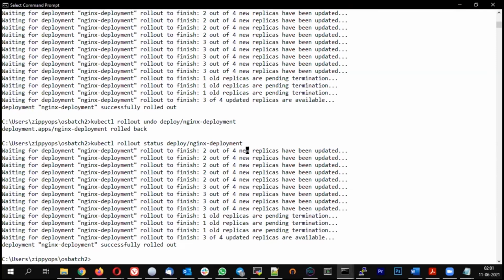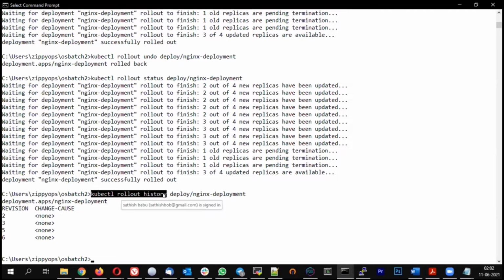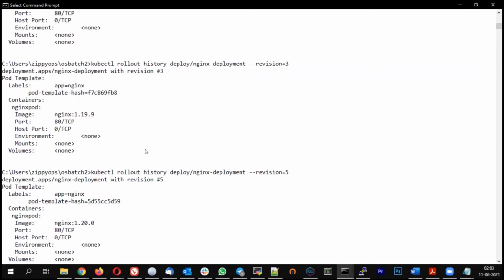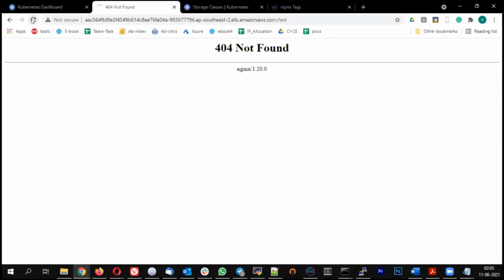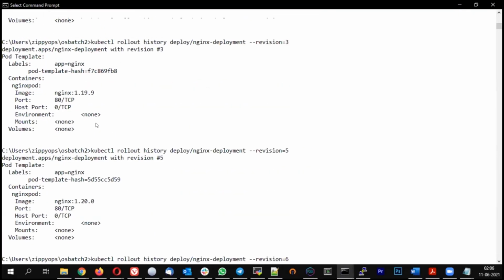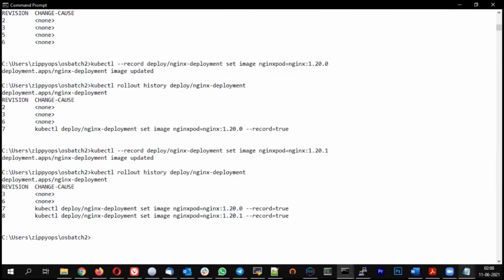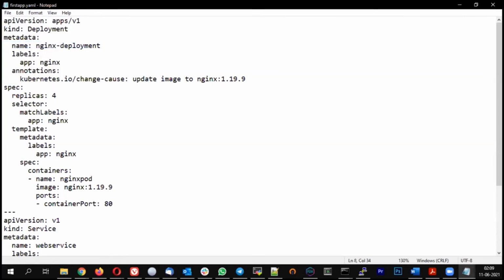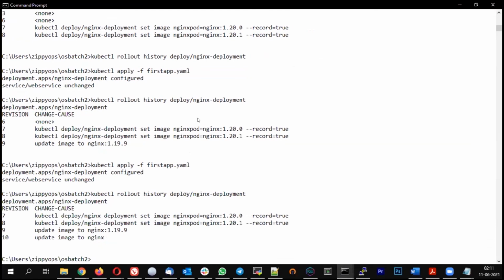Kubernetes Kubectl Rollout History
Kubernetes also maintains a history (the length of which can also be controlled) for rollouts. You can see the state of a rollout, as well as its history, through the kubectl rollout command.

V5-15. Kubernetes Kubectl Rollout History